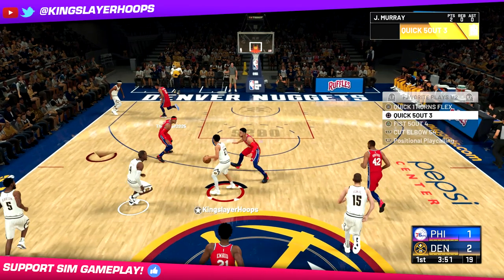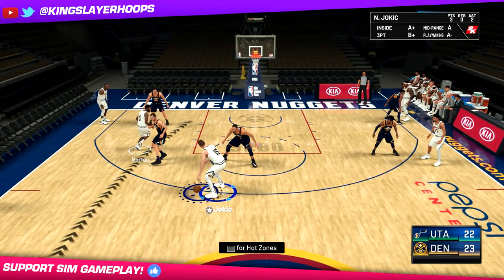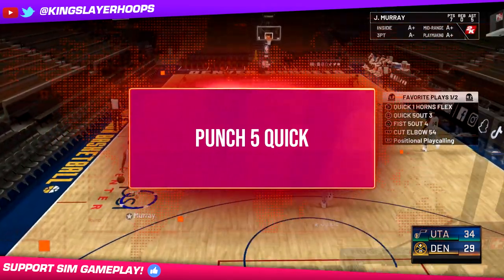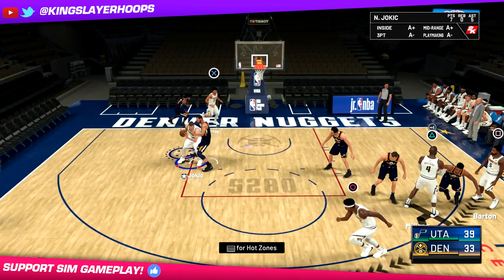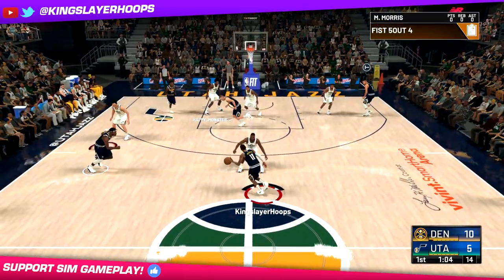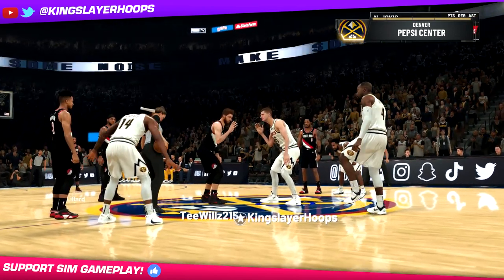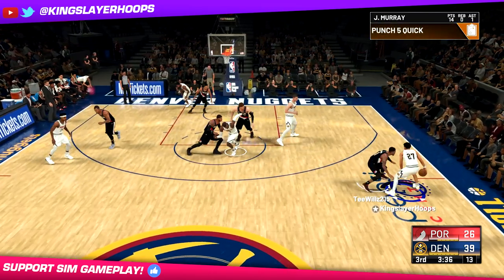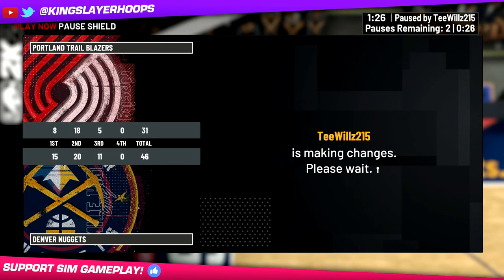NBA 2K21 ➟ HOW TO SCORE EVERY TIME! ➟ NUGGETS MONEY PLAYS TUTORIAL ➟ BEST PLAYBOOK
In this episode of 2K Film Room, Kingslayer Hoops discusses money plays to score easily every time and make your opponent rage quit!

Kingslayer Hoops (formerly 2K Kingslayer) is dedicated to bringing you the highest quality NBA and 2K content.

If you like my channel, check out some of my favorite creators:
SamPham, RCAtheGreat, DaCzar, AFunkyDiabetic, Dom2K, M2K, Sports Gamers Online, CNickTwo4, SpacewardBird2, 2K with the Popboy, 2K Tutes